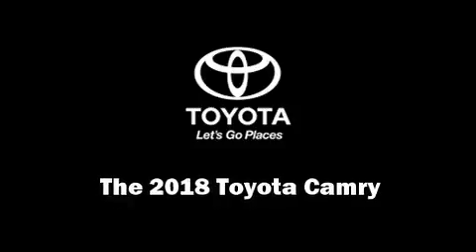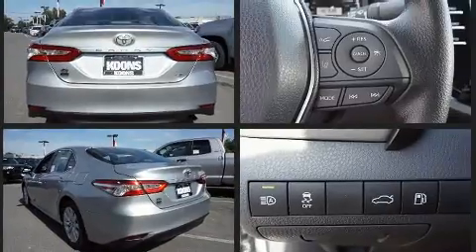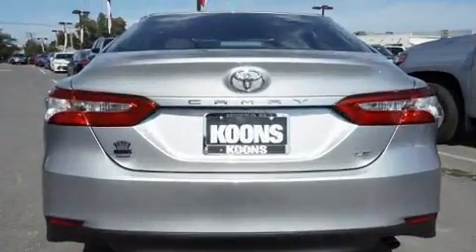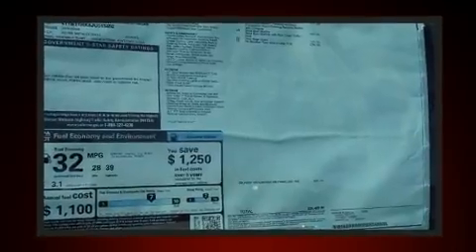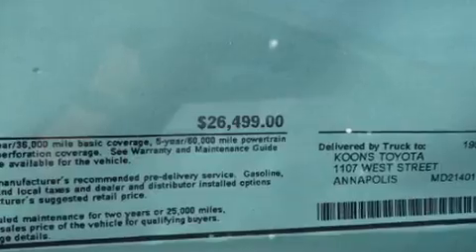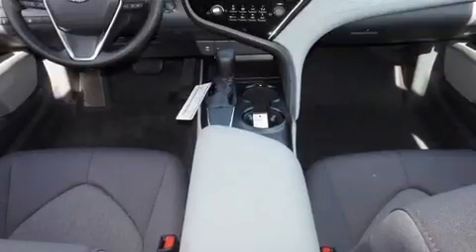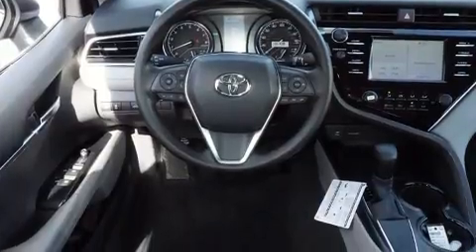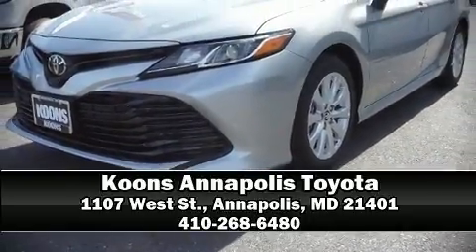2018 Toyota Camry LE in Annapolis, MD 21401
1107 West St.

Introducing the 2018 Toyota Camry. This 4 door, 5 passenger sedan offers the latest in technological innovation and style. The aerodynamic exterior design both looks good and enhances fuel economy, favoring both performance and efficiency. Well tuned suspension and stability control deliver a spirited, yet composed, ride and drive Top features include front bucket seats, a tachometer, variably intermittent wipers, a trip computer, power door mirrors, lane departure warning, blind spot sensor, and much more. Toyota also prioritized safety and security by including: dual front impact airbags with occupant sensing airbag, front and rear side impact airbags, traction control, brake assist, a panic alarm, and 4 wheel disc brakes with ABS. Adaptive cruise control maintains a pre set distance behind the car ahead of you, simplifying highway driving and enhancing safety. Our sales reps are extremely helpful & knowledgeable. They'll work with you to find the right vehicle at a price you can afford. Stop by our dealership or give us a call for more information.